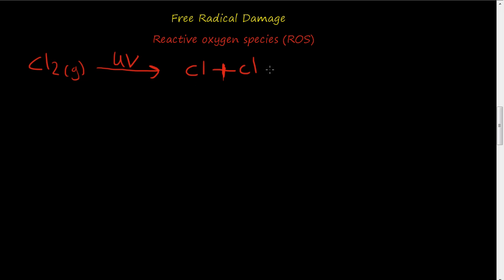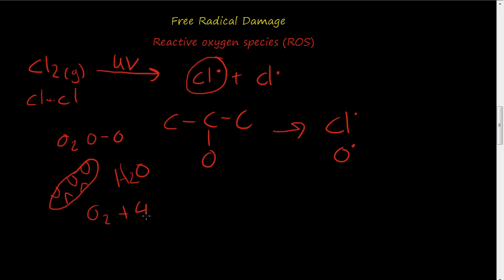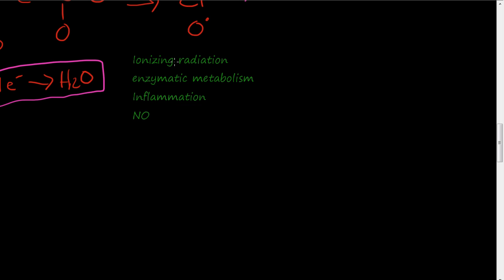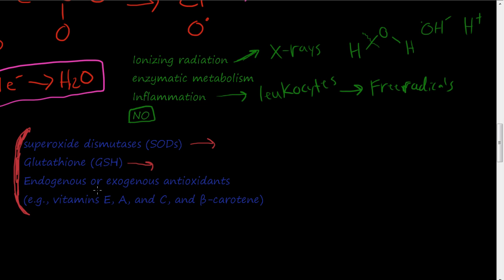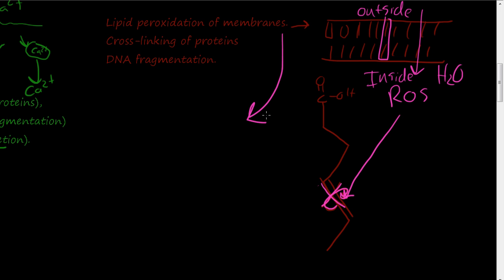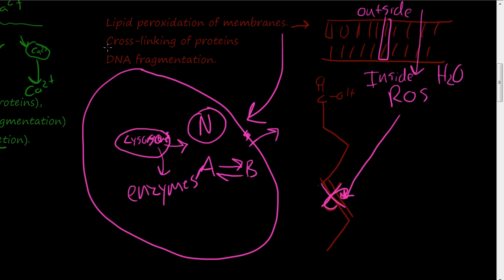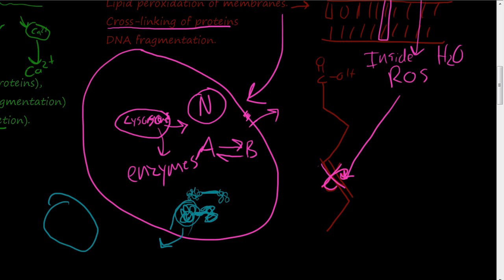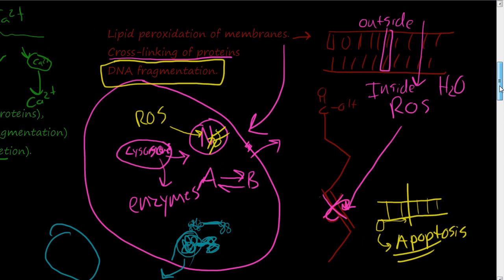#11 - Cellular mechanisms of cell injury - Free radical damage, Reactive oxygen species, glutathione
for a full list of videos. Enjoy.

Free radicals are explained. Reactive oxygen species, superoxide dismutases, Glutathione, vitamins E, A, and C, and β-carotene, Lipid peroxidation of membranes, Cross-linking of proteins, and DNA fragmentation are also discussed.

Kumar, Vinay, Abul K. Abbas, and Jon C. Aster. Robbins basic pathology e-book. Elsevier Health Sciences, 2017.

Kumar, Vinay, et al. Robbins and Cotran pathologic basis of disease, professional edition e-book. Elsevier health sciences, 2014.